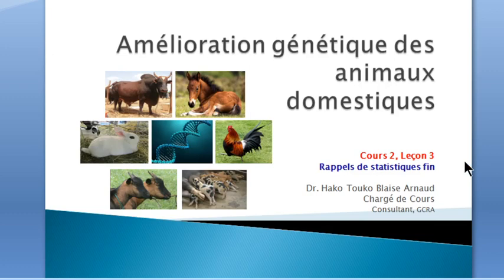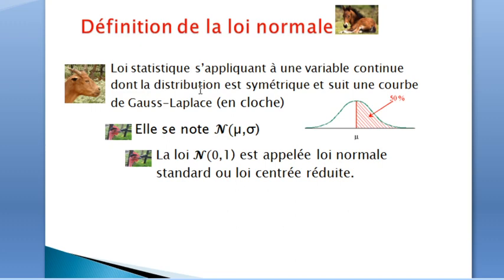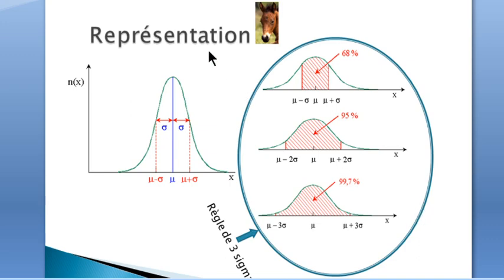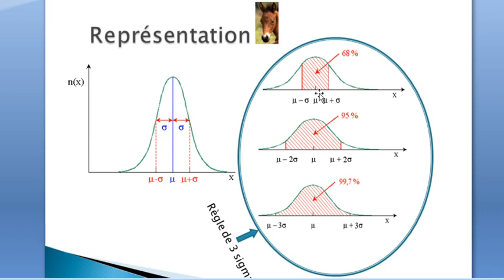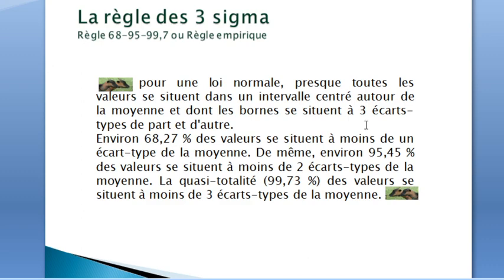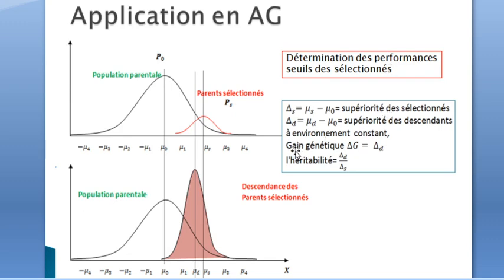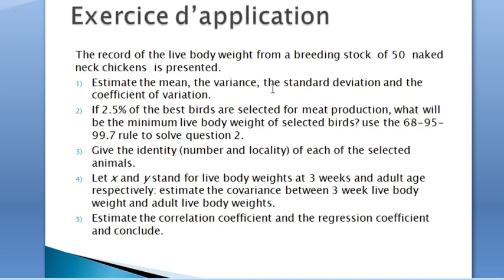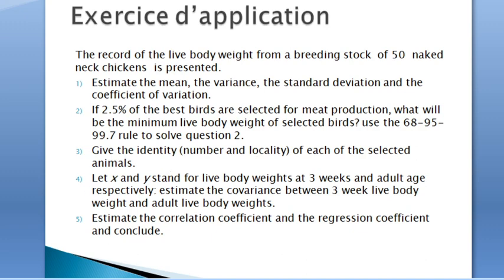Amélioration génétique des animaux domestiques 3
Rappels statistiques fin